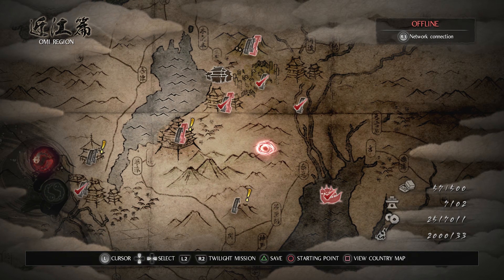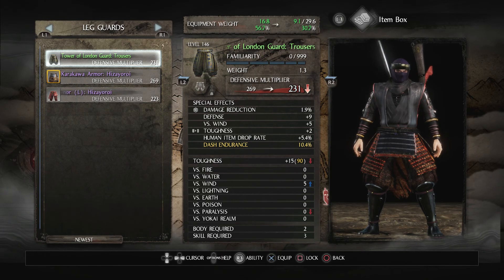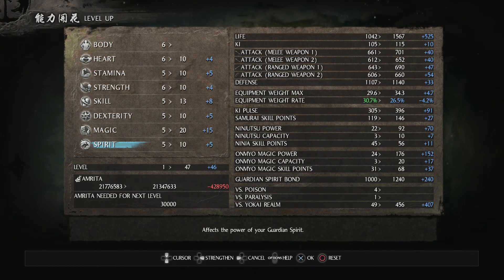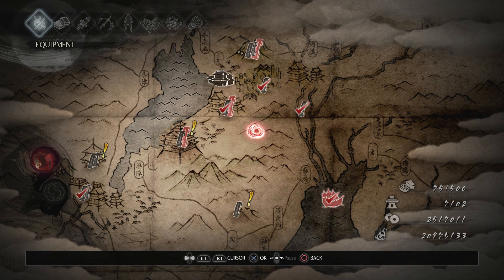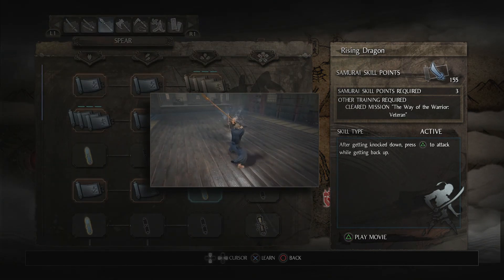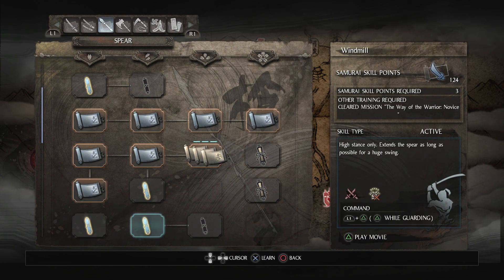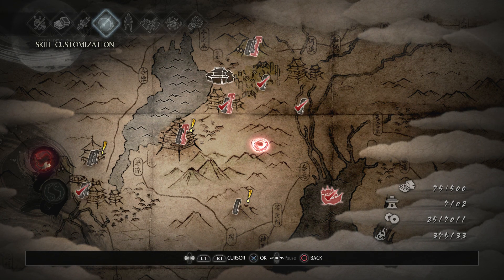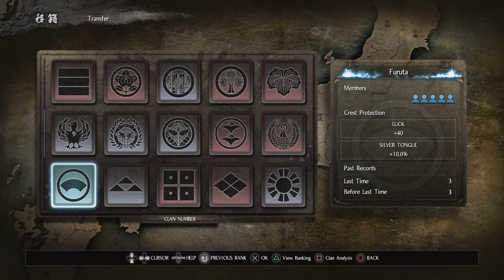Nioh - 100% Walkthrough Part 89 [PS4] – Setting up a Spear Build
In Part 89 of the Nioh 100% Walkthrough we set up a Spear build.